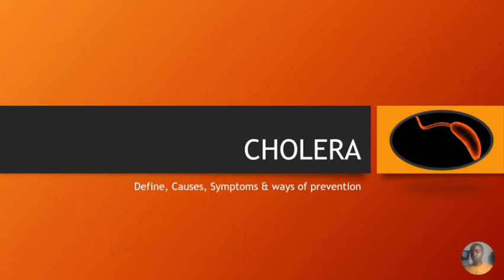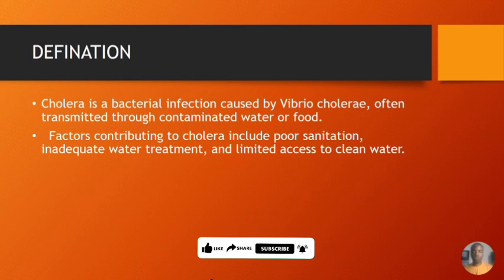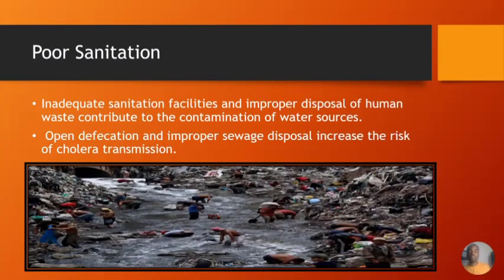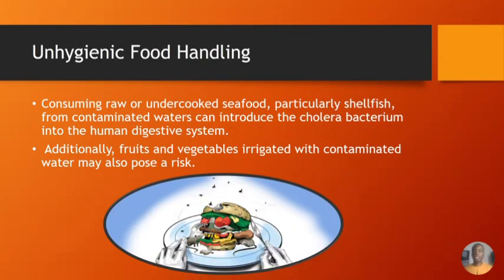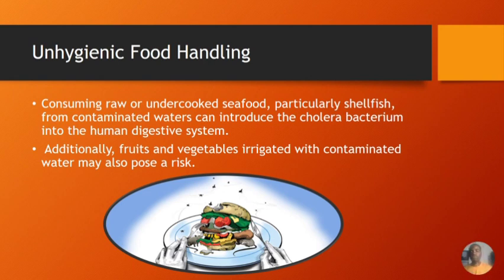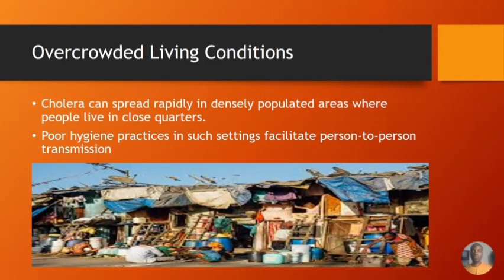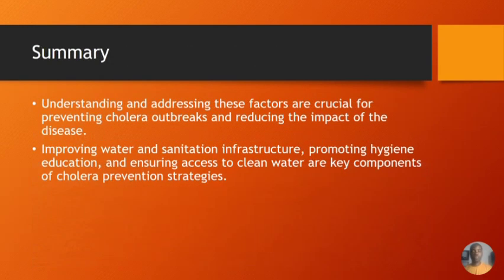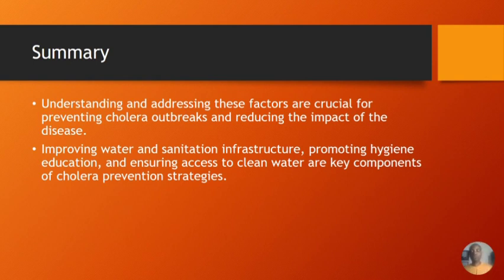Cholera Definition causes, symptoms and ways of preventing the spread of cholera.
What is cholera What are the symptoms of cholera Causes of cholera ways of preventing the spread of cholera